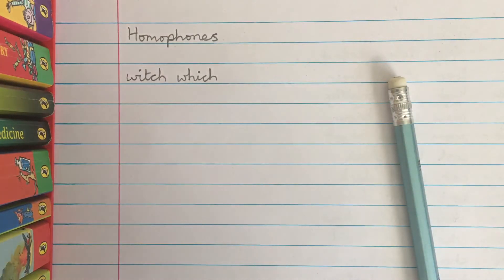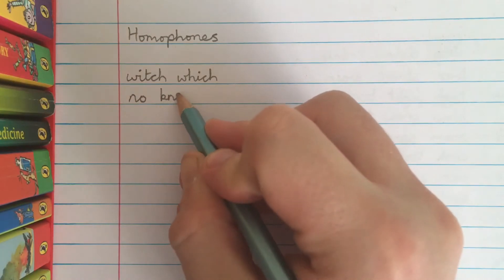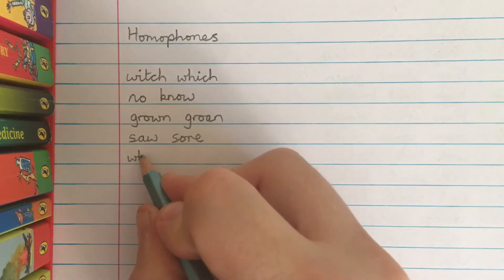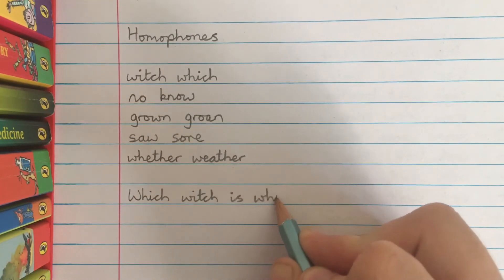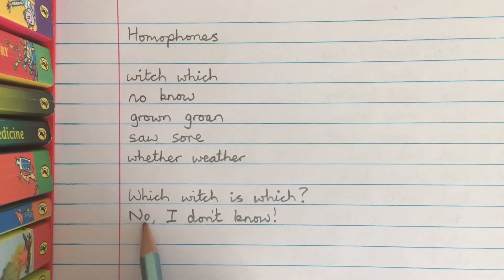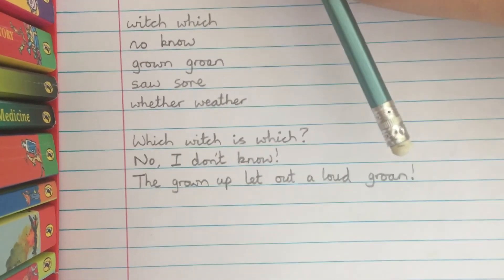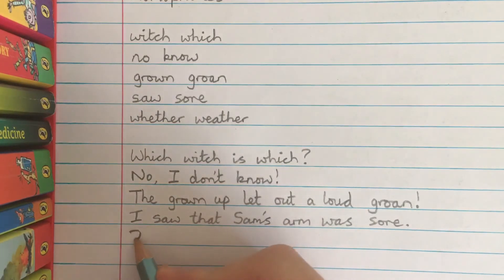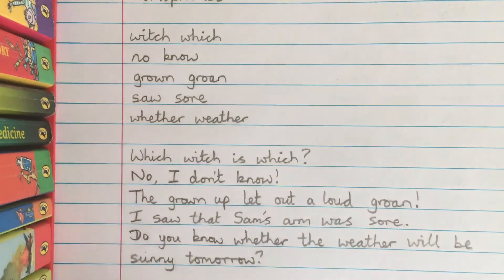Handwriting - 16.7.20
In this session, we will be looking at different homophones: words that are spelled differently but sound the same.

Mr F 👌🏼😜